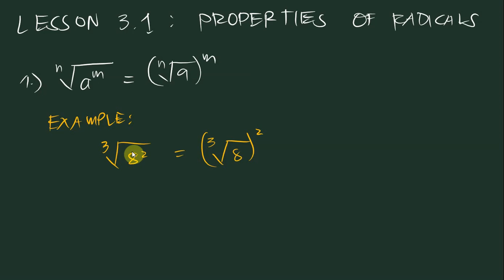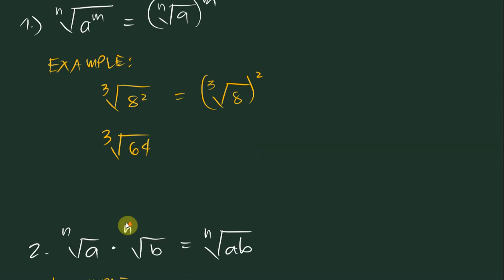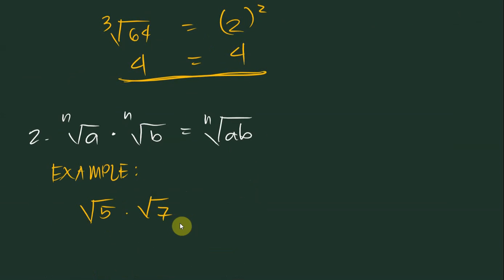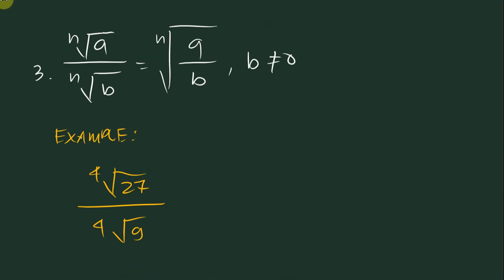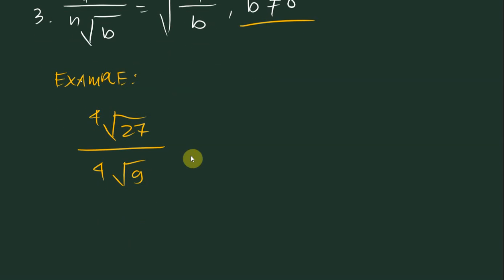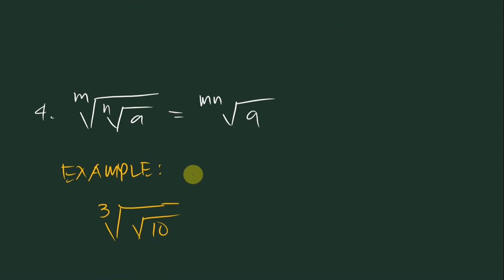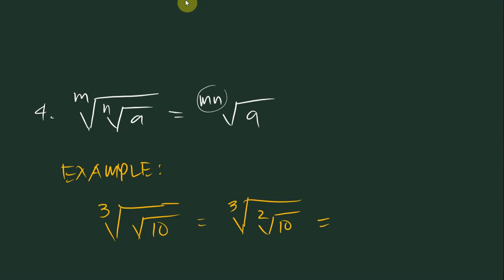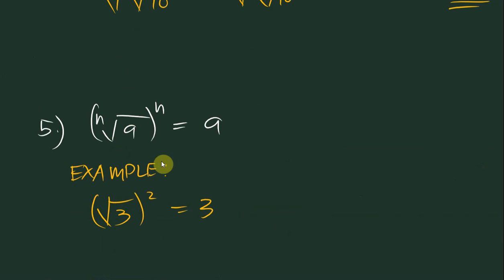Lesson 3 1 Properties of Radicals